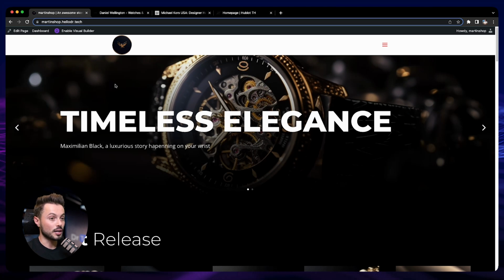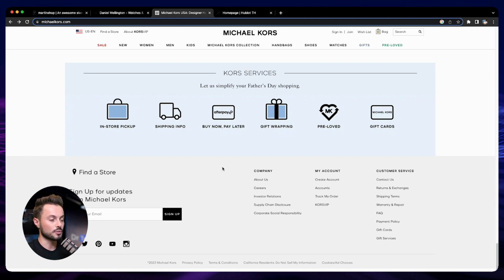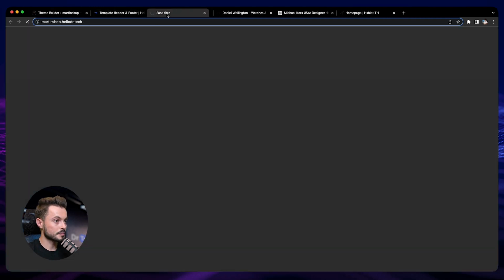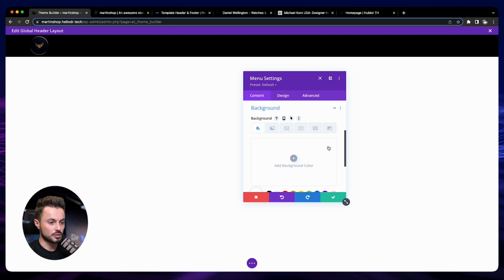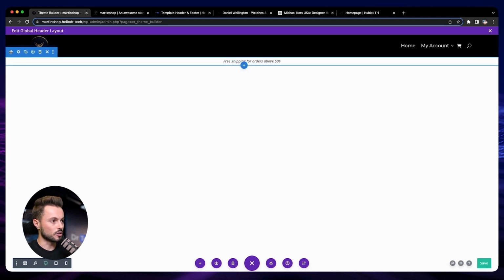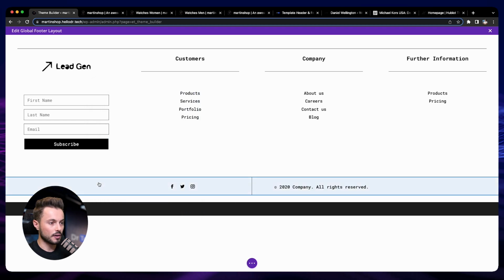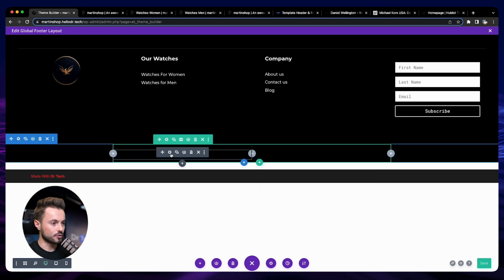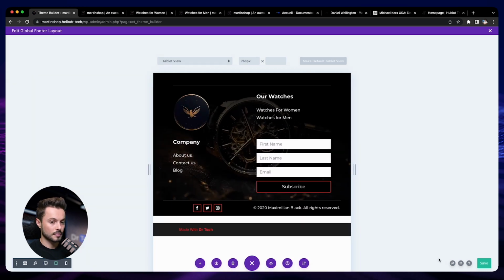Design: Header & Footer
In this video, Martin shows you how design the header and the footer of your online store.